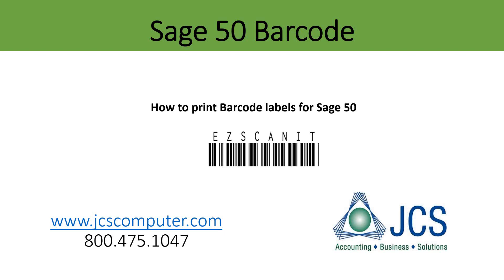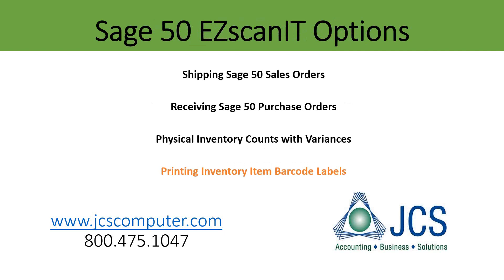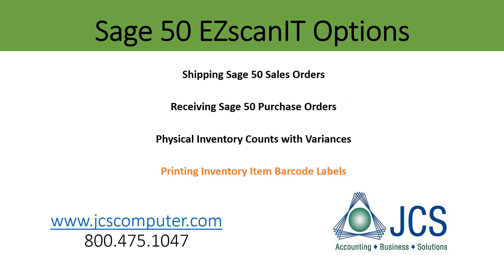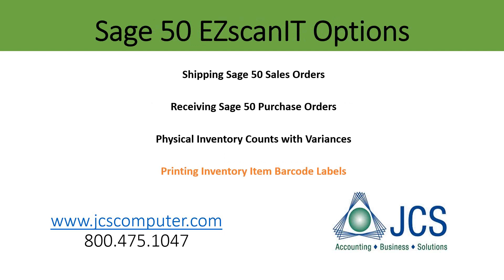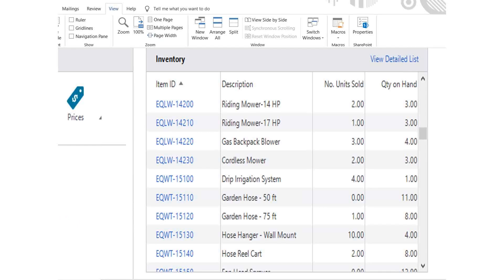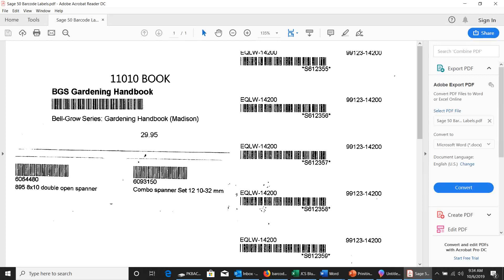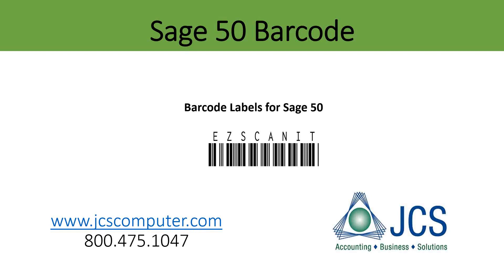Sage 50 Barcode Labels - Print barcode labels, ship, receive and physical counts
View our newly released version 2024 v.3 on 07/30/2023 Reach out Today!

Sage 50 Barcode Labels - a part of EzScanIT scanning software.  easily print barcode labels for inventory items and more. Ship existing Sage 50 sales orders. Receive Sage 50 purchase orders and perform physical inventory counts.

You can print Sage 50 barcode labels for one, multiple or all of your inventory items. If you are a Sage 50 user this is a familiar window showing the inventory item list. You simply launch a barcode label generator and define which items you want to print barcode labels for. The EzScanIt barcode label printing module can print most barcode label sizes. You can print multiple labels for a single item, print multiple item labels or you can print barcode labels for all your inventory items.

We hope this helps you understand the EzScanIt Sage 50 barcode label print program.